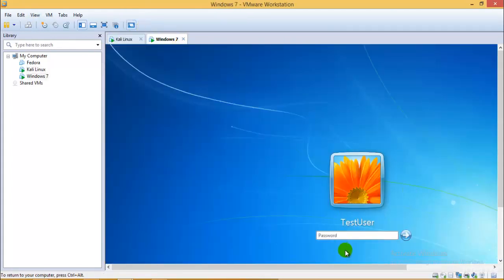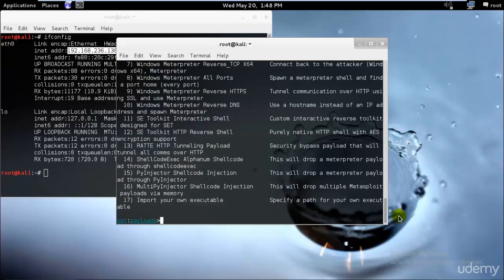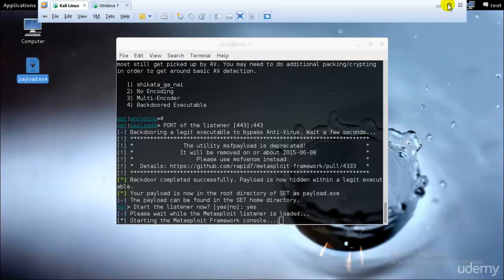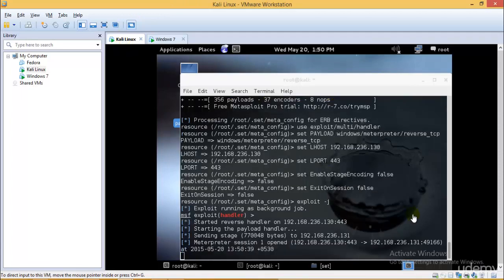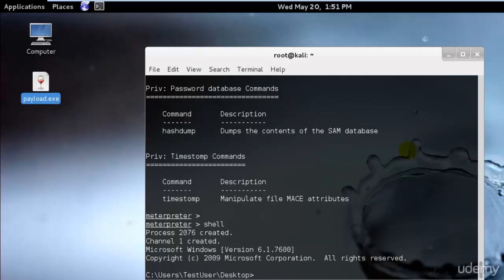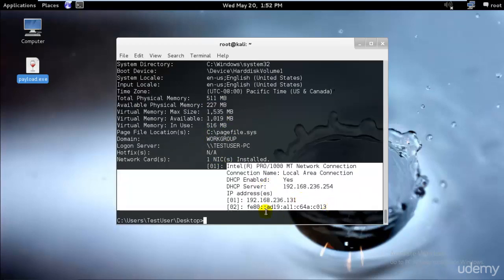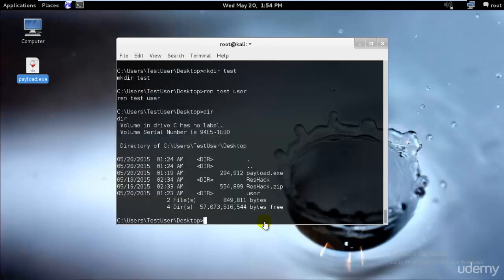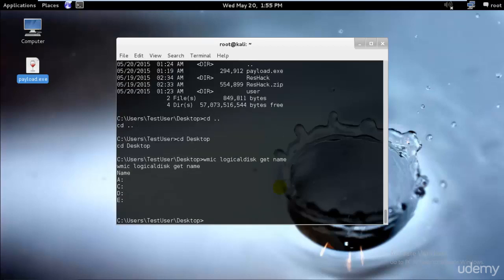051 Introducing Command prompt backdoor